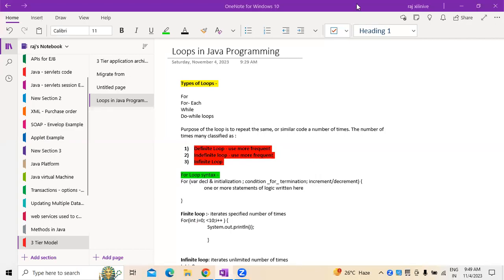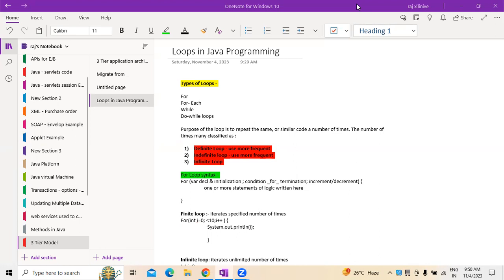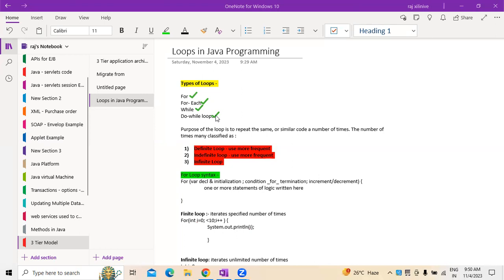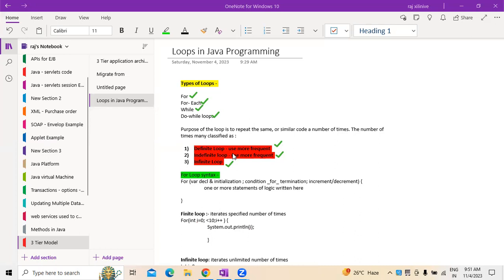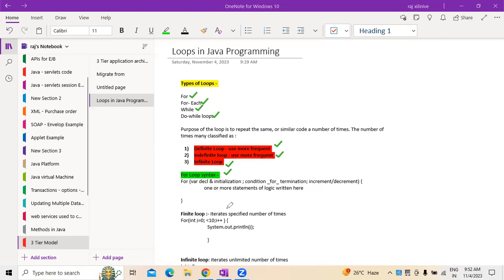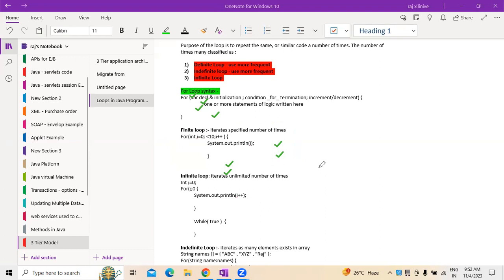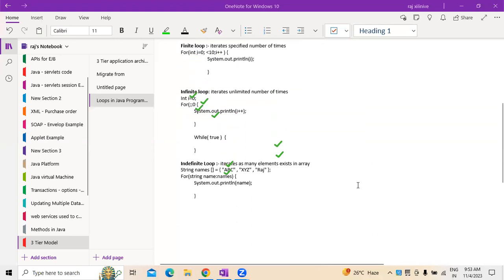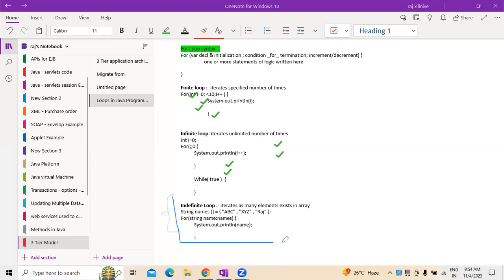Java programming Understanding Loops concept for New Beginners and Business analyst Etc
This video is all about Java programming Understanding Loops concept for New Beginners and Business analyst Etc